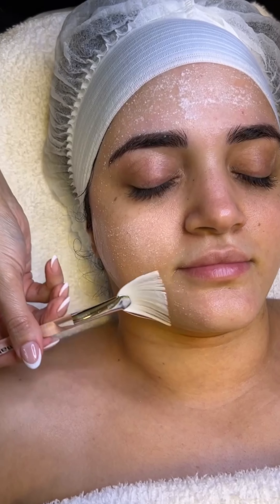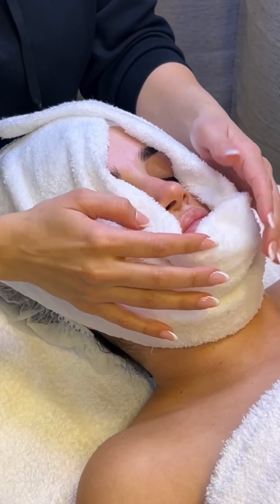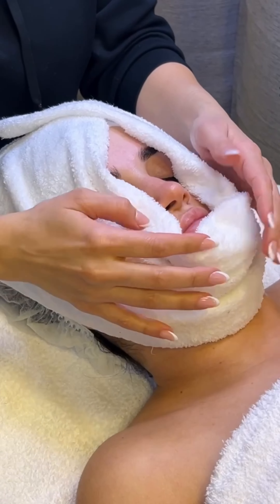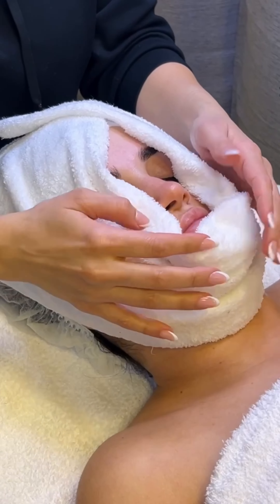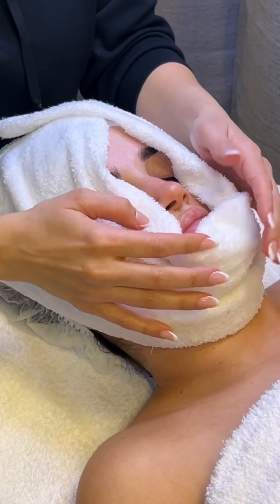112. Facial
Hello there! Thank you for tuning in to our channel. We're thrilled to offer you a satisfying and informative experience with our beauty services and events. If you're interested in seeing the latest trends in Laser Hair Removal, Microblading, Lip Blush, Eyeliner, Henna Brows, Brow Lamination, Keratin Lash Lift, and more for both ladies and gents, be sure to subscribe to the Kereshmah Beauty channel. We shape the brows using threading, waxing, and tweezing.